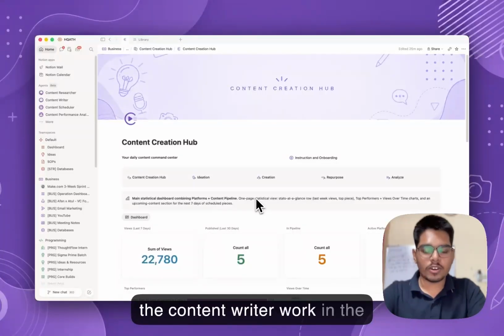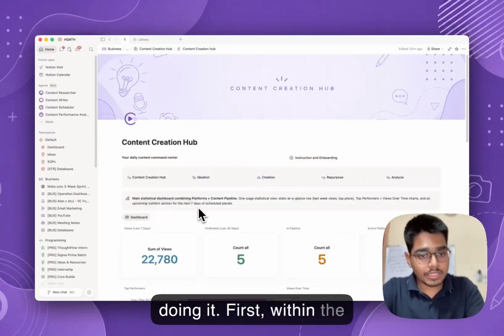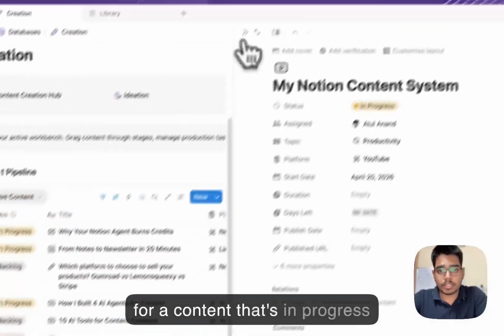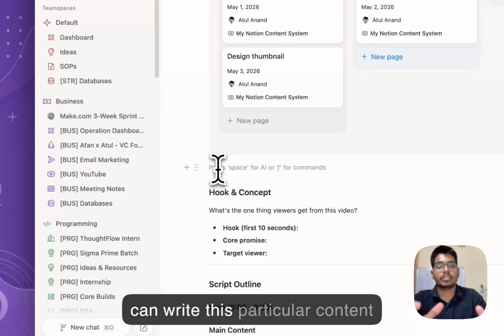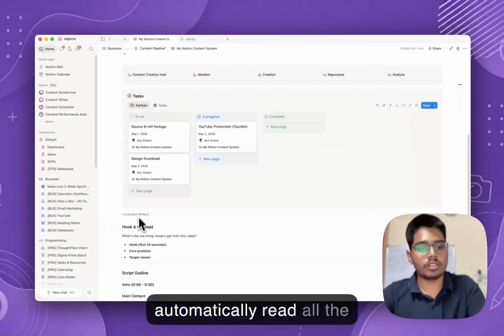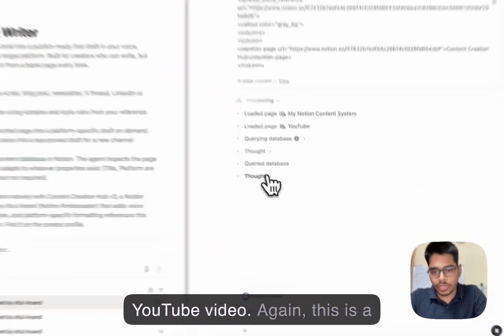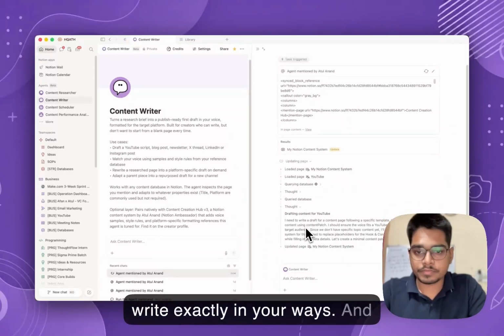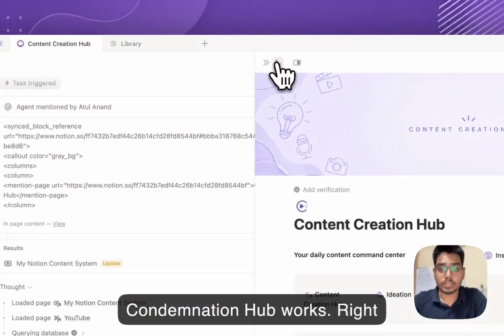I Built an AI Writer That Sounds Like Me (Full 2-Min Demo)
GET THE CONTENT CREATION HUB

In this video I run my AI Writer agent live. It works off one of two inputs: a research brief the Researcher already produced, or a past piece I've written before. That's all it needs to draft something new in my style.

Three moments worth watching:
- How the Writer picks up my style from a single past piece
- The format toggle: same input, different drafts (newsletter / Twitter thread / YouTube script)
- The edit pass at the end

🎁 PRE-ORDER BONUS
Every pre-order gets a 90-minute 1-on-1 build session with me, post-launch. We set up the Hub on your workspace, wire it to your content, ship your first piece together. First 25 buyers only. Sessions run May 19 to July 4.